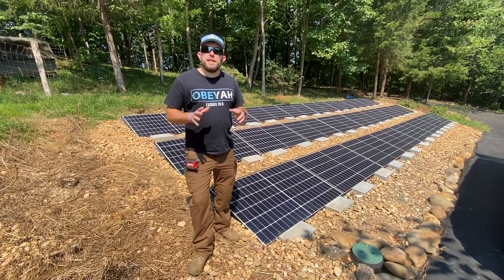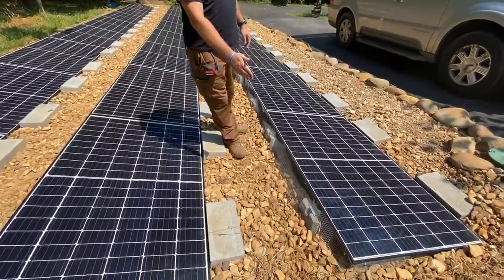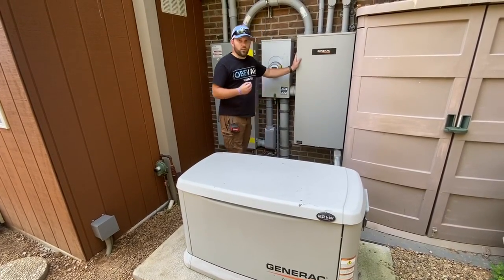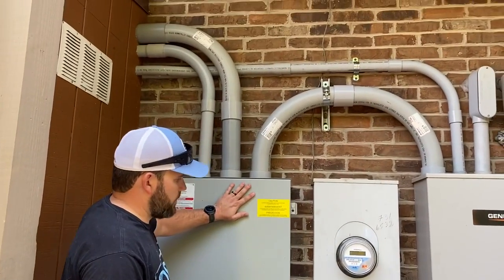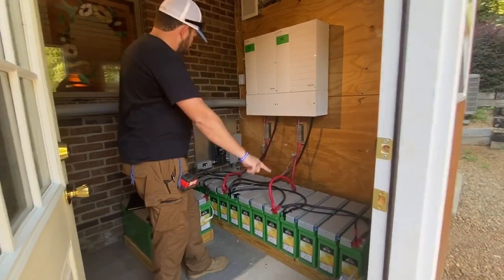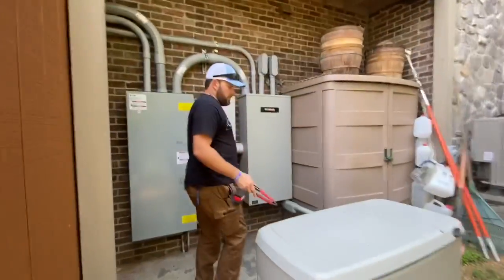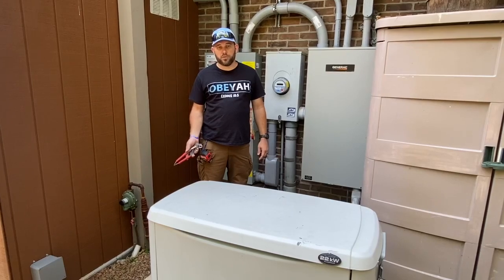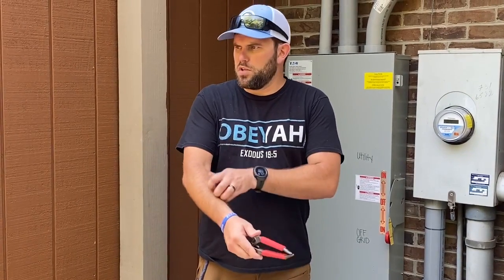7.5KW solar ground mount block ballast install with generator back up by Off Grid Contracting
In this video is a 7.5KW solar ground mount block ballast mount off grid install we did for a customer on their private home and is capable of generator back up for the system also is capable of later being protected by EMP shield equipment if they choose to add later and auto gen start.